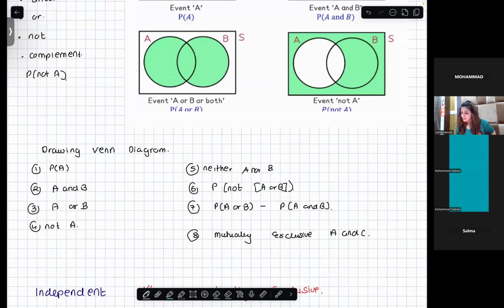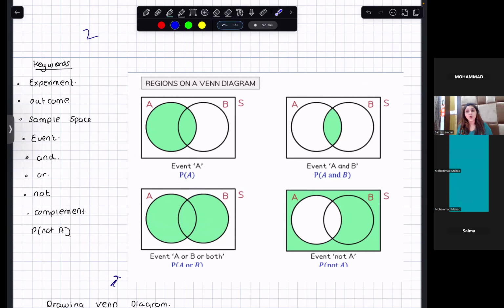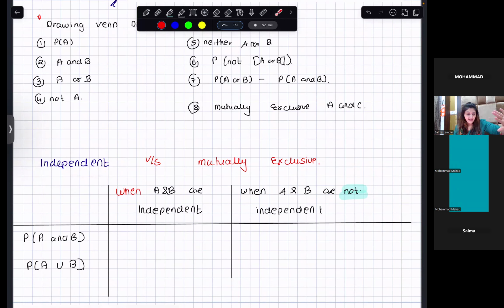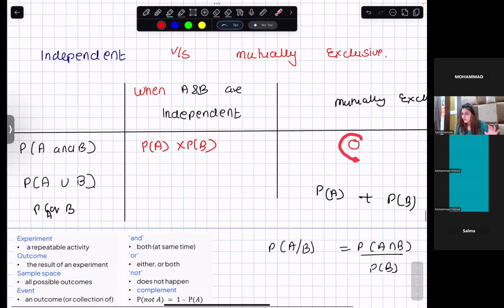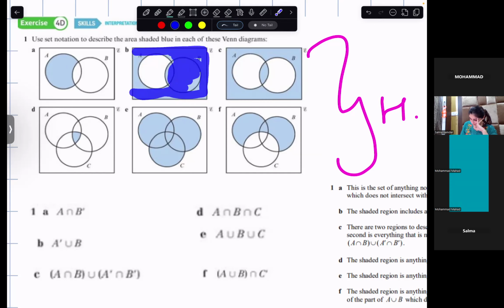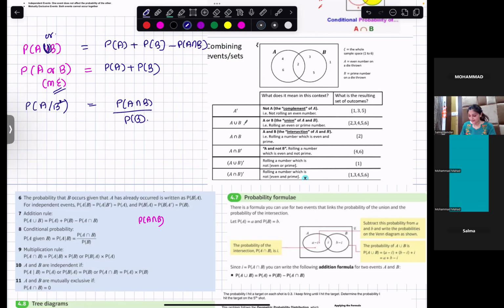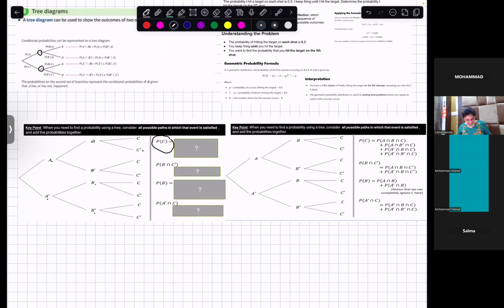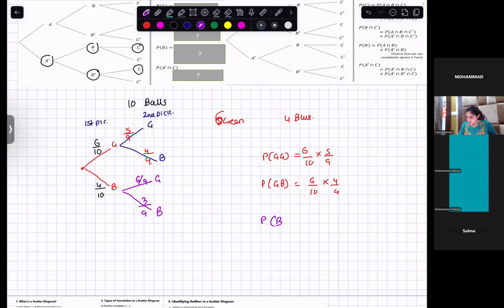Edexcel IAL S1 Cp 4 Probability Revision